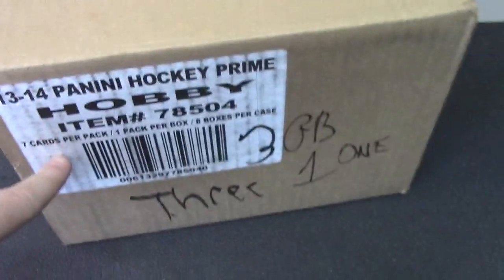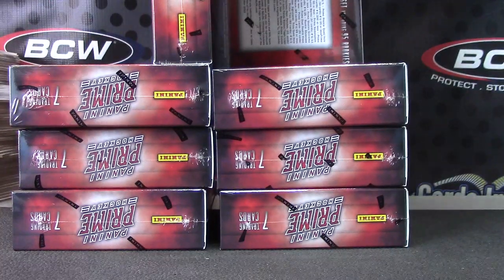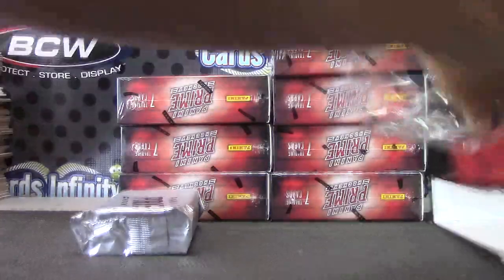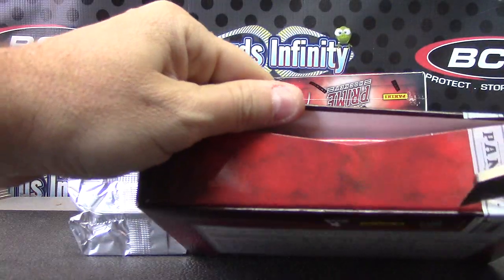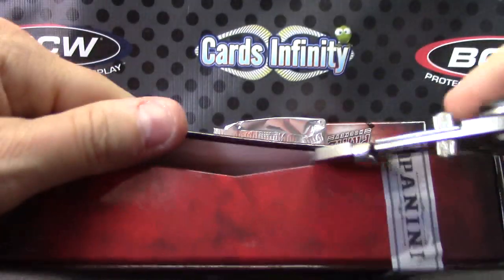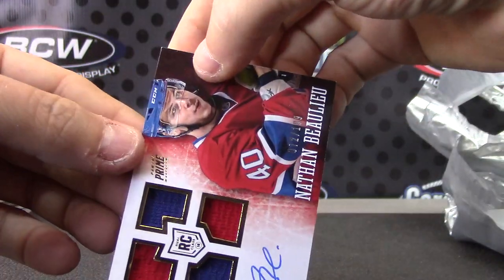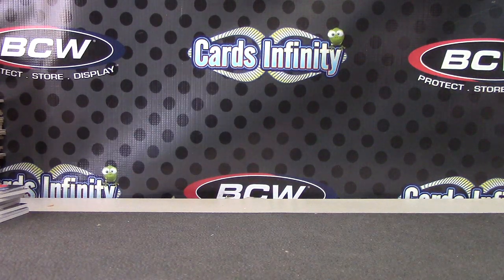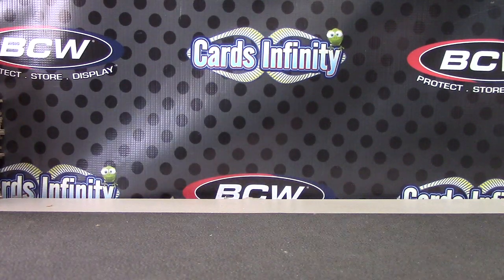2013/14 Panini PRIME Hockey 8 Box Case Break GB 1